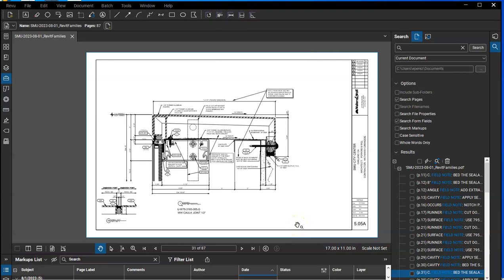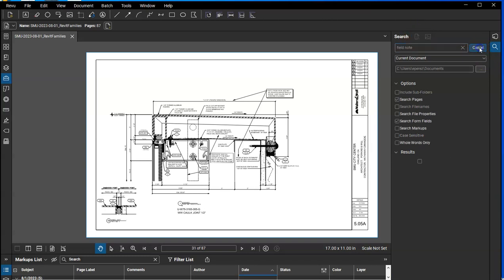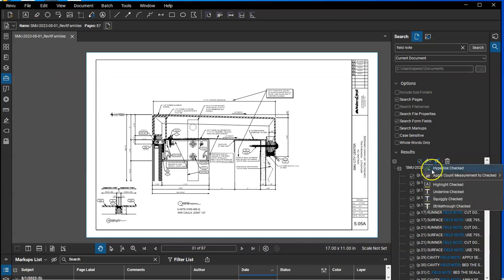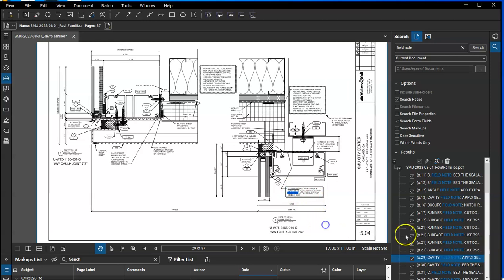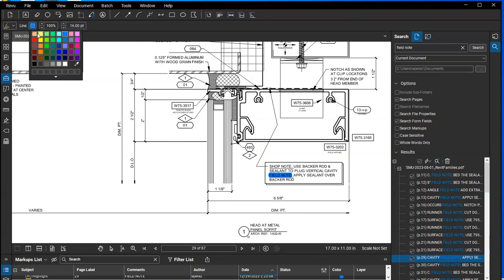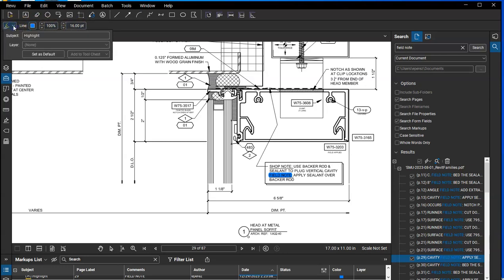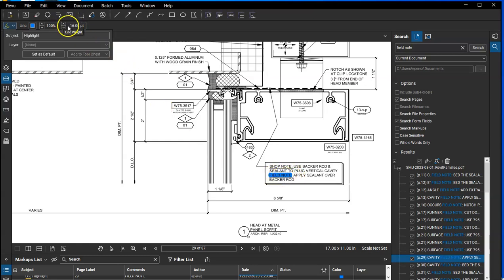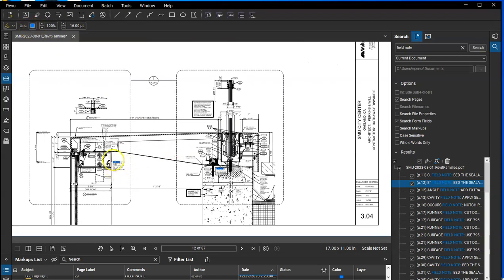Highlight Field Notes - Bluebeam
A tip using Bluebeam to highlight Field Notes in a PDF.